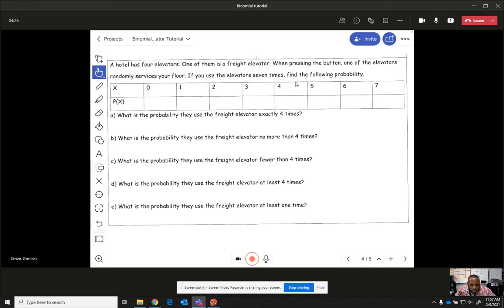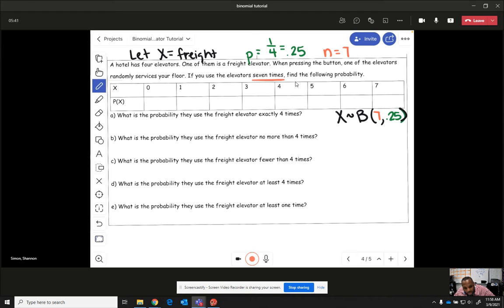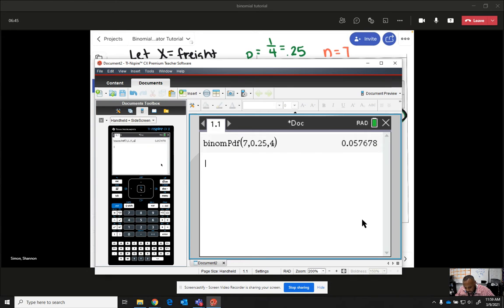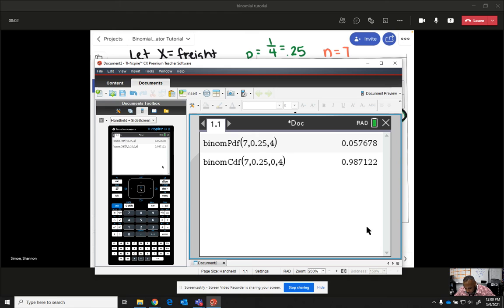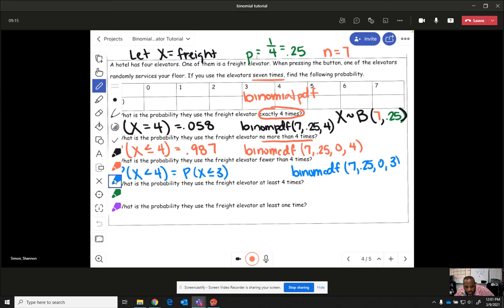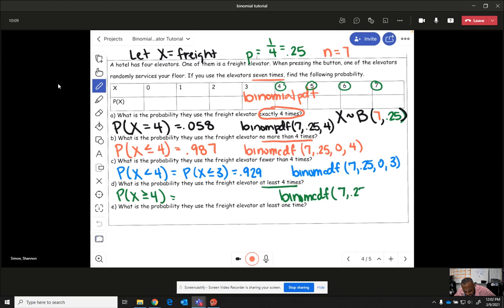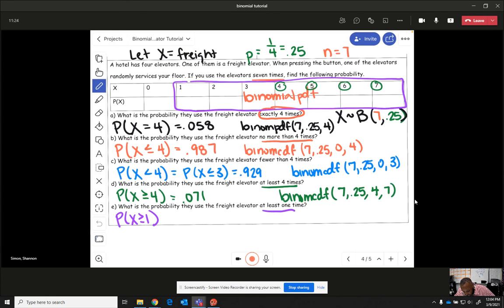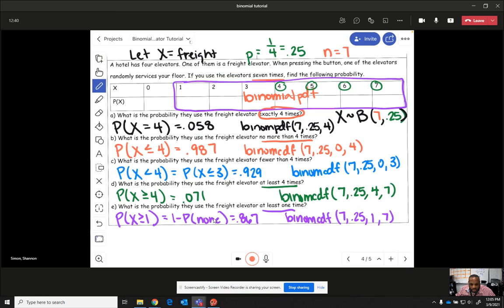Calculating Binomial Probabilities with Ti-Nspire